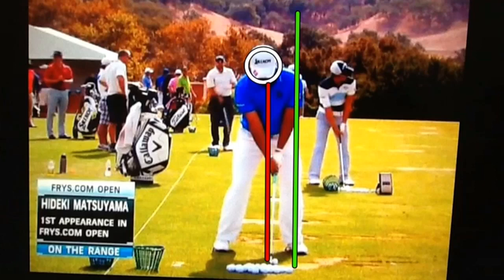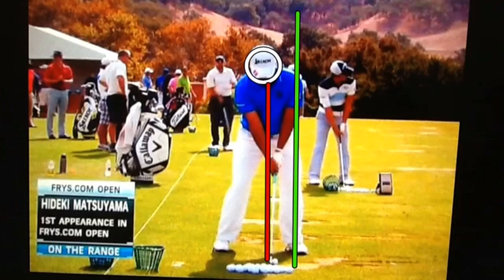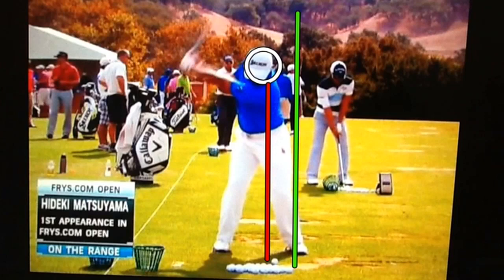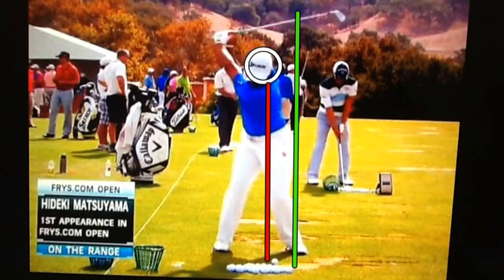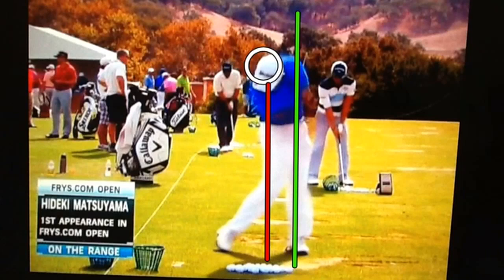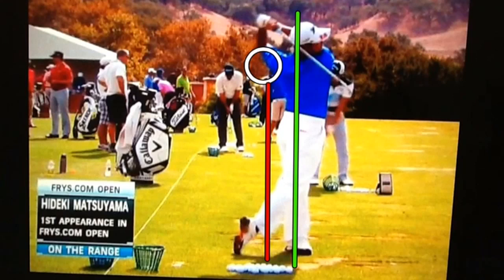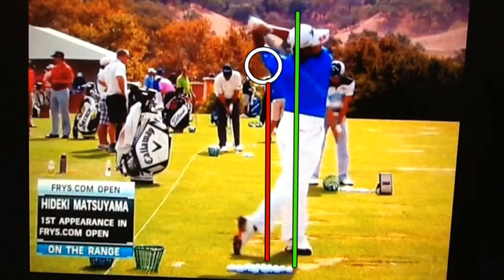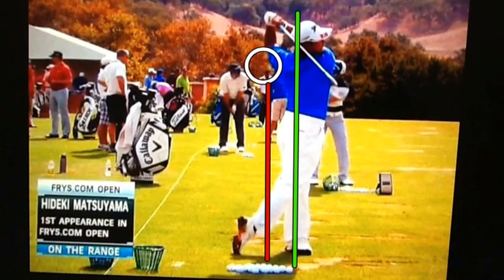Hideki Matsuyama Swing Analysis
Bernard Sheridan conducts a swing analysis of PGA Tour player Hideki Matsuyama. Here we can see a near perfect example of the swing that we teach here at Par Breakers Golf Academy in Limerick Pa.